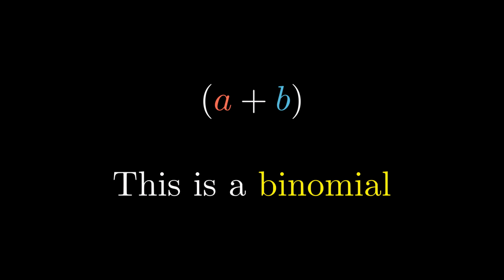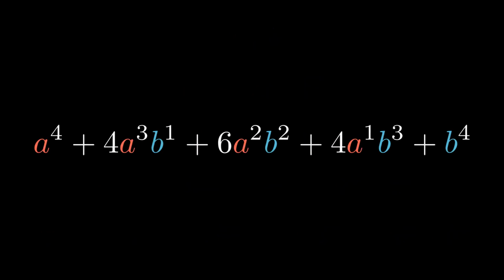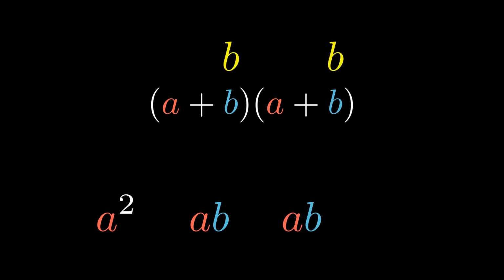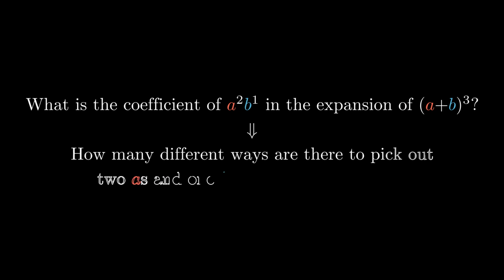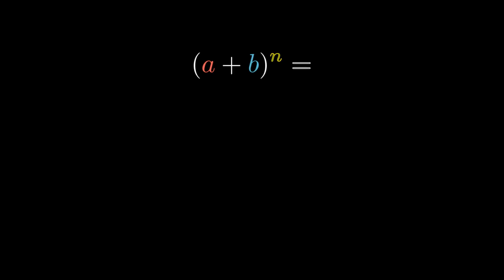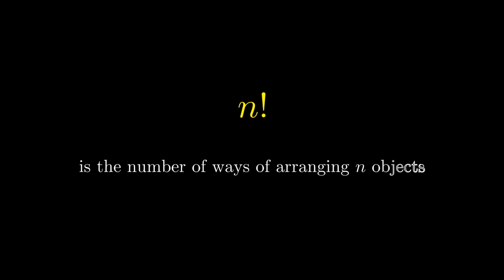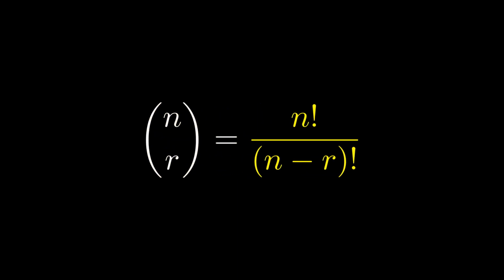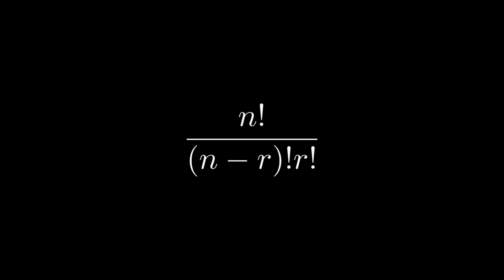Understanding Binomial Expansion in a Different Way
The binomial theorem, derived and explained with a focus on combinatorics.
Animated with 3blue1brown's python maths animation package 'manim'
Narration, music, editing, and animation by me!